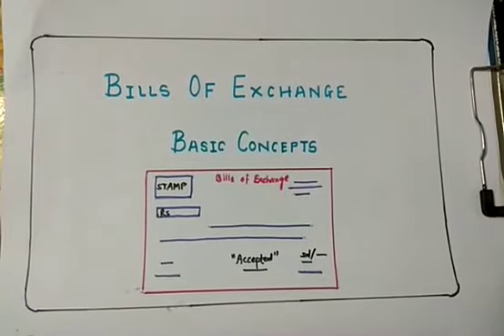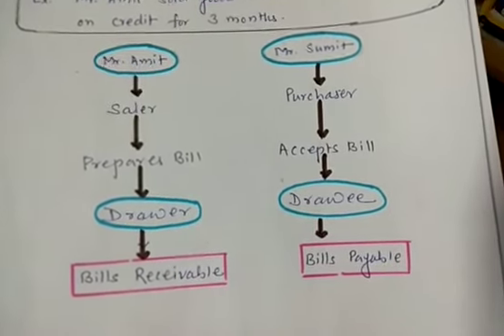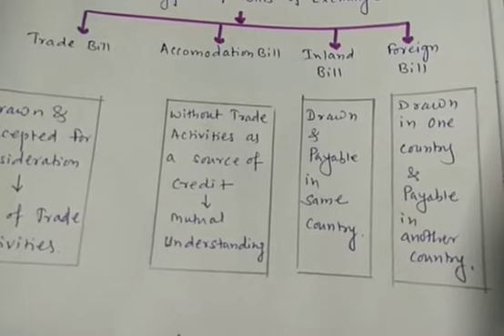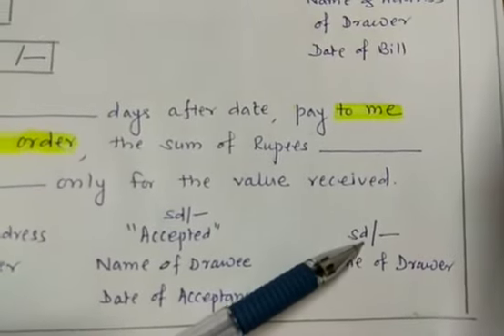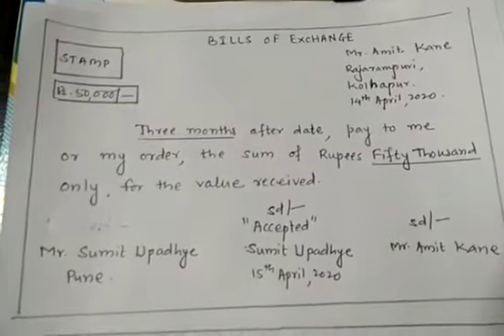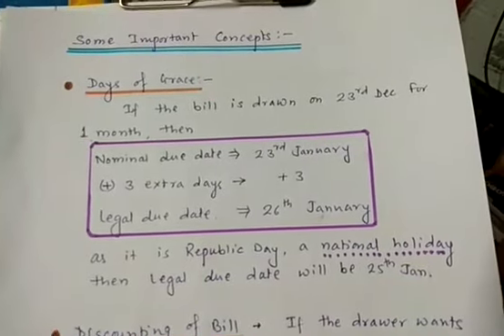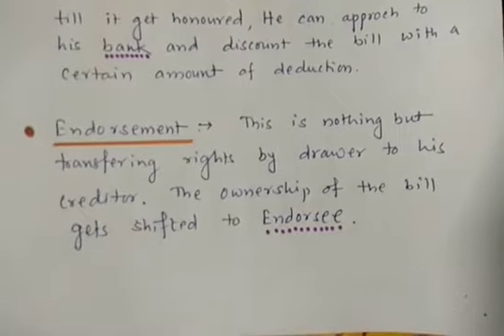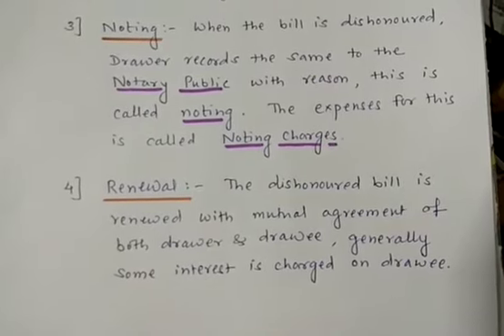Bills of Exchange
This video is uploaded to give basic information about Bills of Exchange. It will be useful to understand important concepts relating to Bill's of Exchange.